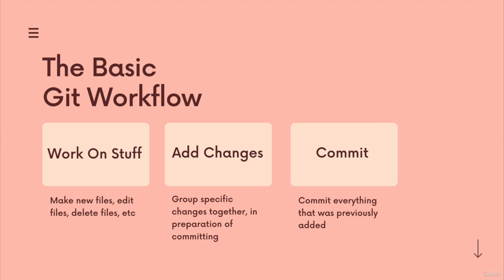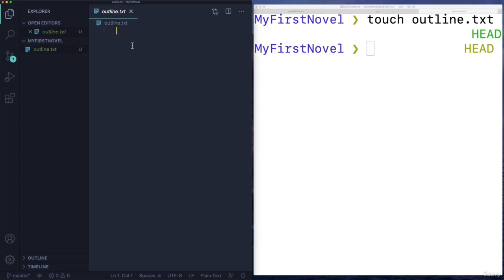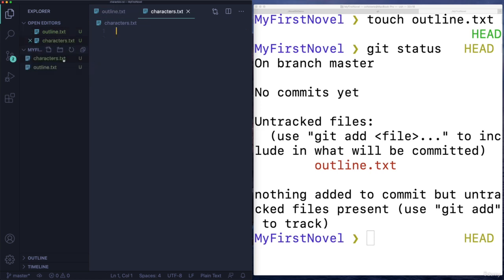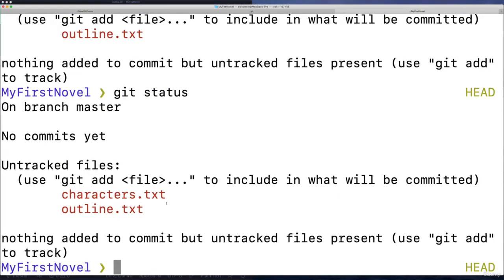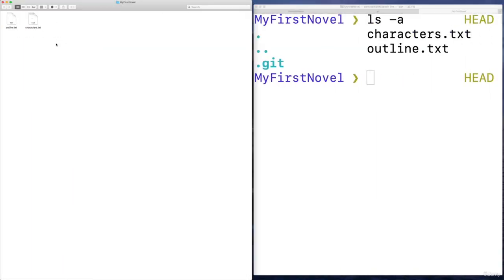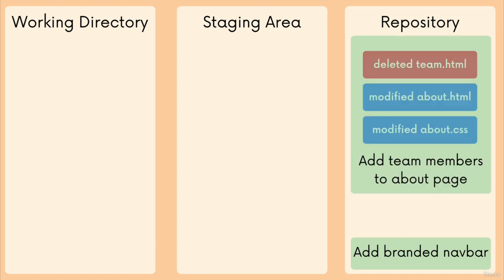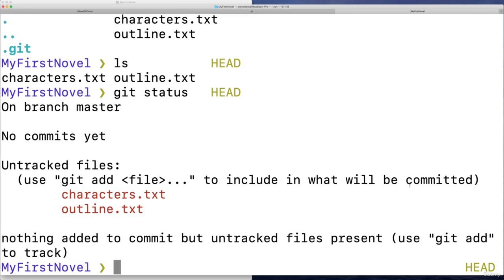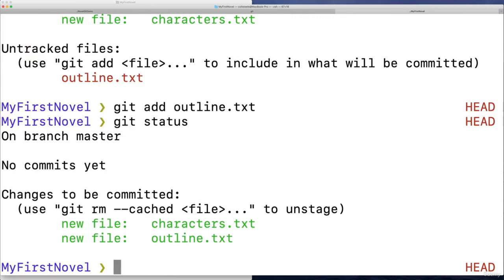Staging Changes With Git Add